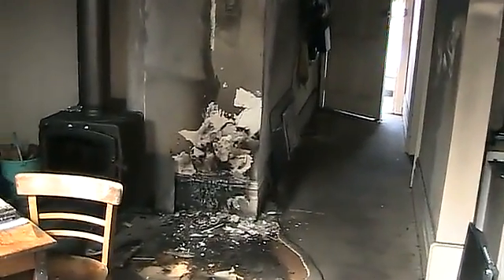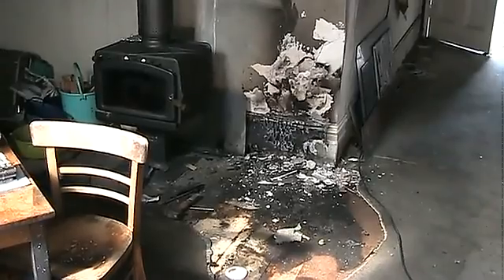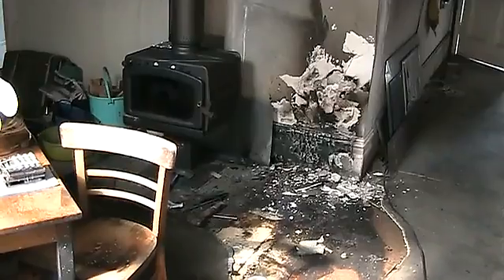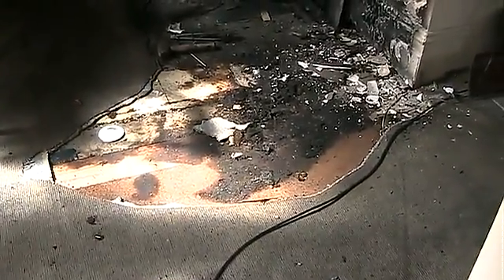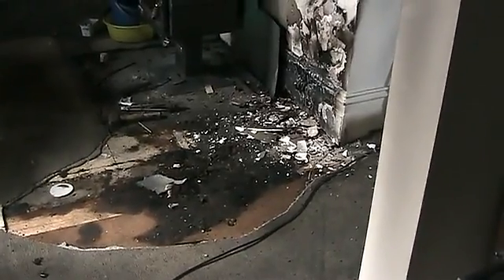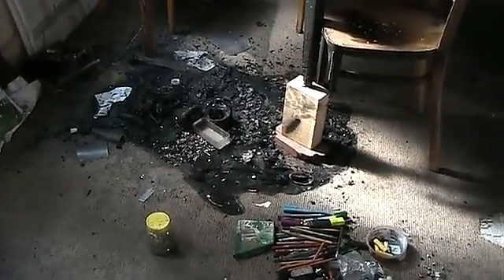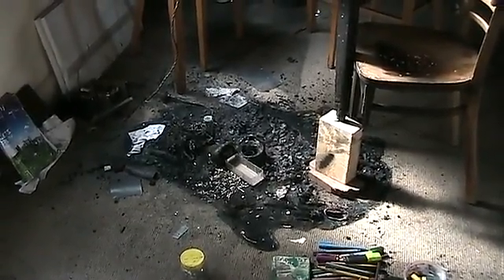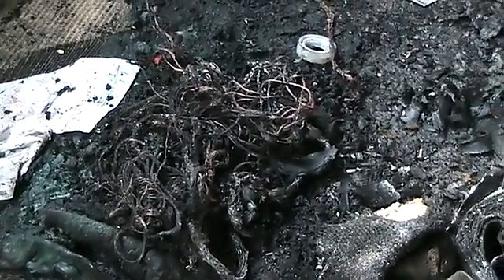Exploding Li ion battery sets fire to house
New evidence to help fire investigators (hopefully). Cautionary tale of the danger of disassembled laptop battery packs from which some hobbyists/experimenters may try to "cannibalize" some healthy Lithium-ion cells.